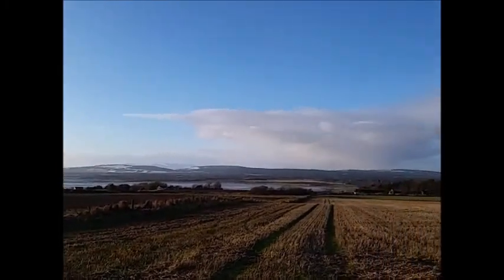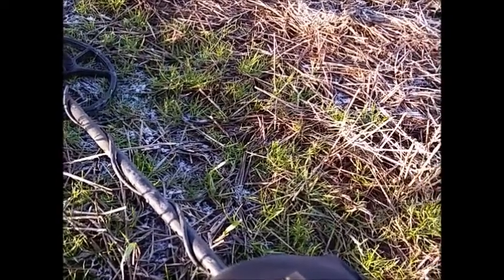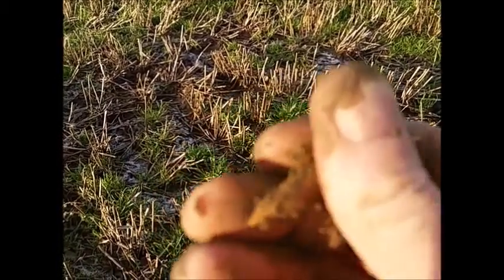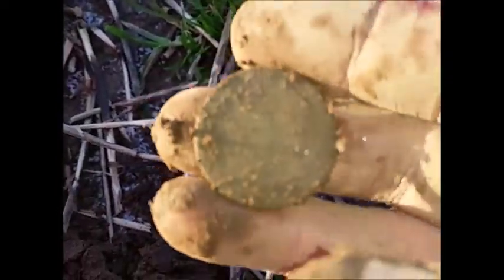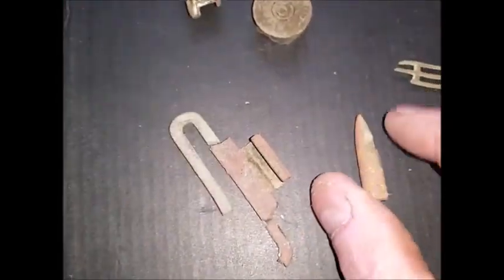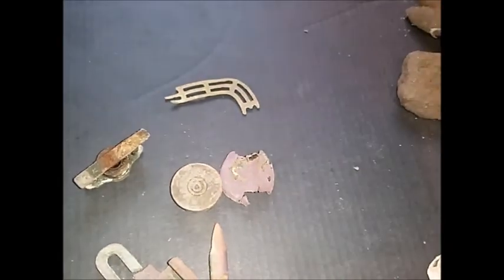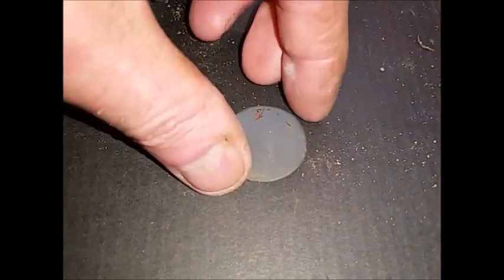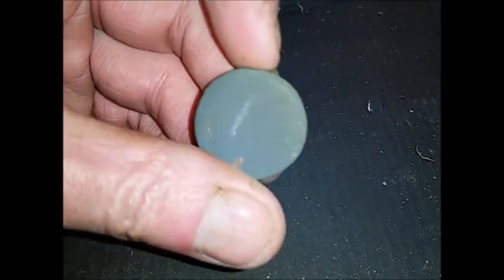Metal detecting new permission ace 250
Went out in the day time for once,and found some relics and a coin .But the cold prevented me from filming it all .